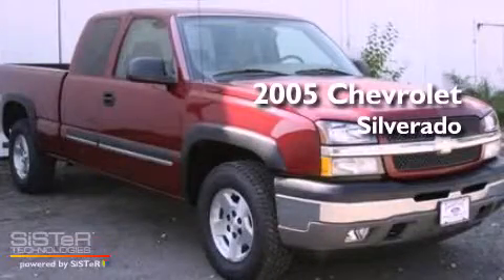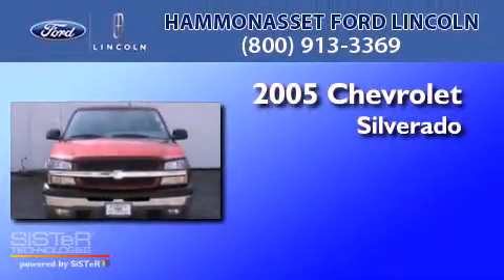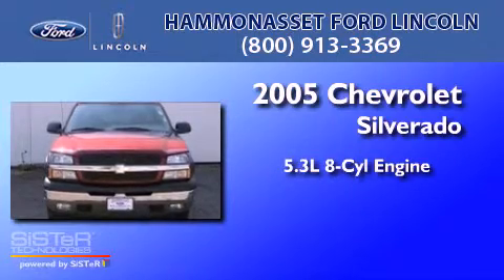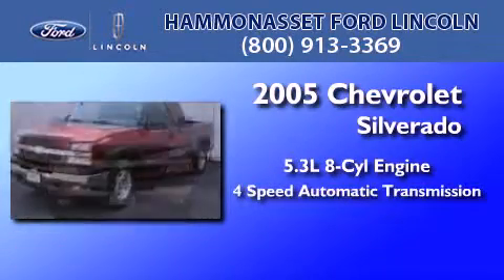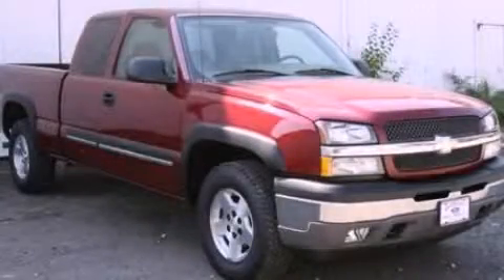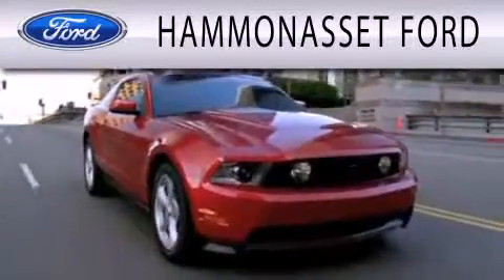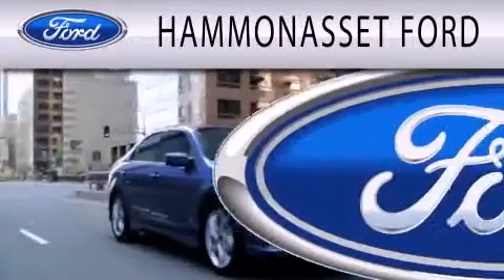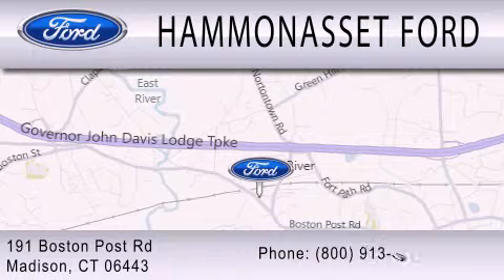2005 CHEVROLET SILVERADO 1500 CT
Year : 2005
 Make : CHEVROLET
 Model : SILVERADO 1500
 Engine : 5.3L V8
 Trans . : AUTO 4SPD
 Exterior : VICTORY RED
 Miles : 58,096
 Interior : TAN
 Stock : 12863A